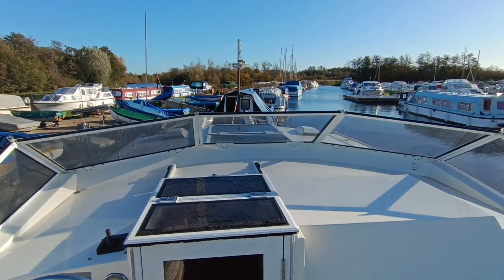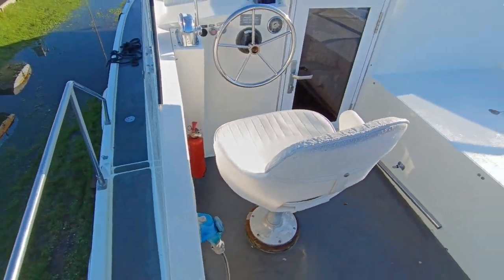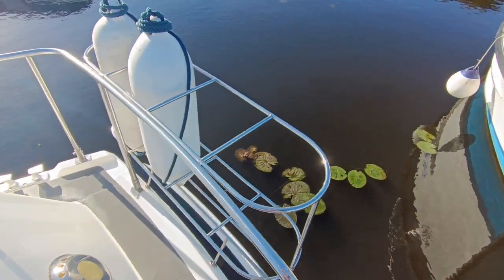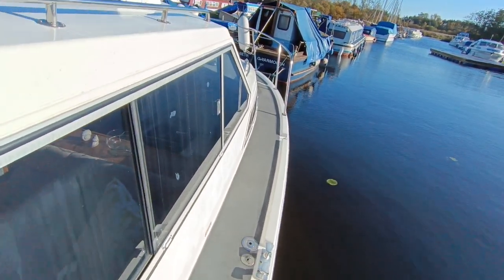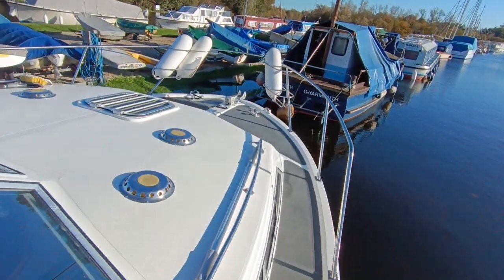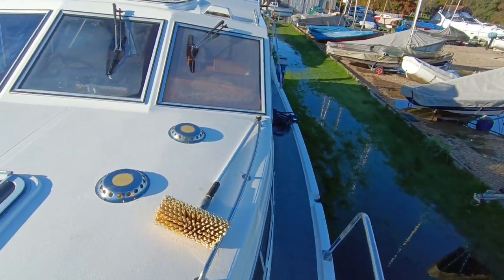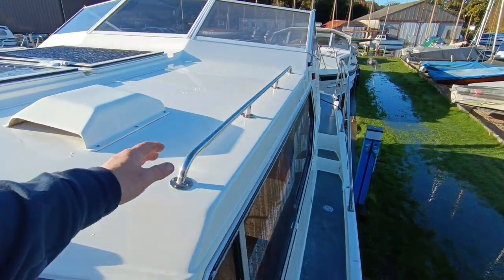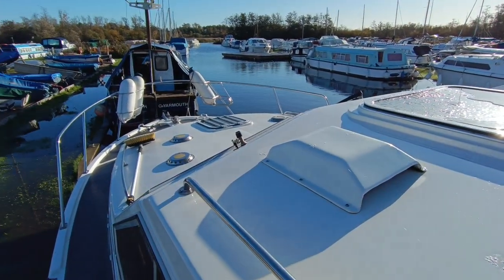Broom 32 - Boatshed - Boat Ref#327711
Broom 32 for sale with Boatshed Norfolk Photos and video taken by Boatshed Norfolk